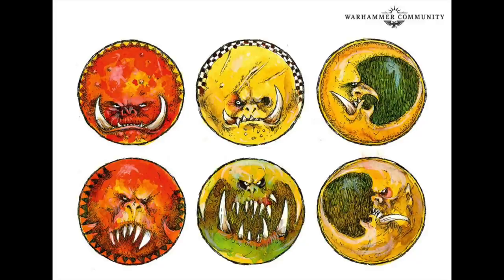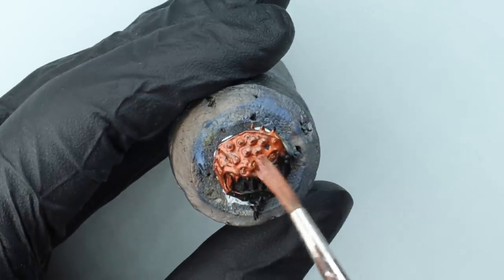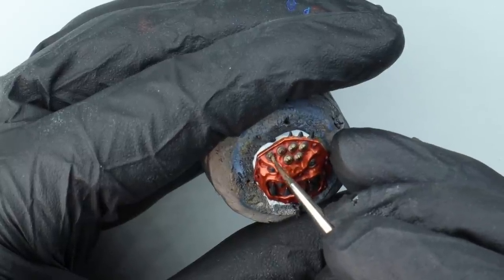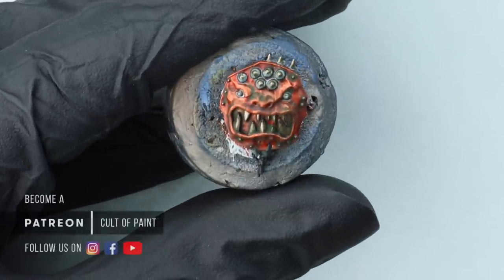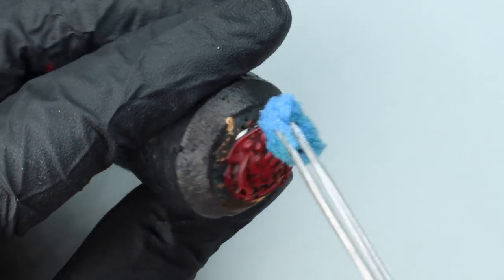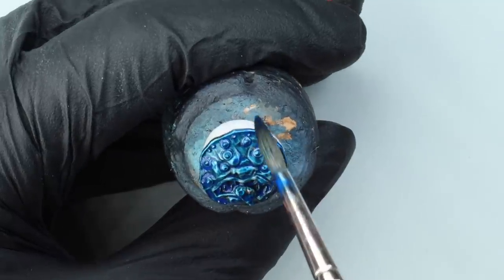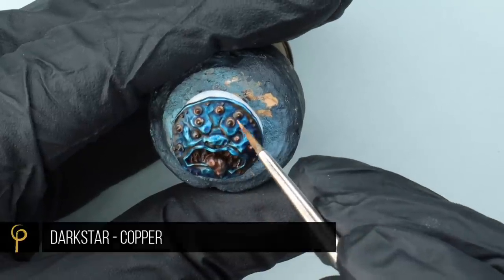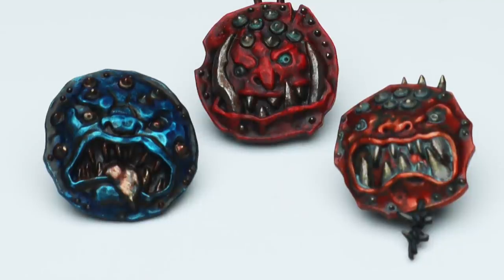How to Paint Skareshields on your Orruk Kruleboyz from AoS Dominion!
The next in our Age of Sigmar Dominion tutorials!! This time Henry takes a look at a bunch of testers for some Kruleboyz Gutrippas. Thanks again to Games Workshop for sending us an early copy. We're gonna share as much hobby goodness with you as we can.

Paints Used:

GW - Screaming Bell
GW - Gryph-hound Orange Contrast
GW - Blood Angels Red Contrast
GW - Fleshterers Red Contrast
GW - Gore Grunta Fur Contrast
GW - Talassar Blue Contrast
GW - Terradon Turquoise Contrast
GW -  Wildrider Red
GW - Runelord Brass
GW - Iron Warriors
Darkstar - Copper
MCS - Steel 77.712
VMA - Steel 71.065
Ammo by Mig - Slimy Grime Dark

GW: Games workshop
VMC: Vallejo model colour
VMA: Vallejo model air
VGC: Vallejo game colour
VGA: Vallejo game air
VMCS: Vallejo metal colour series
S75: Scale 75
AK: AK Interactive
W&N: Winsor & Newton